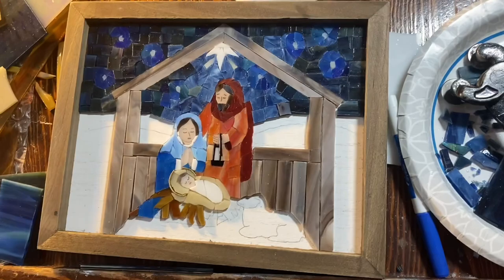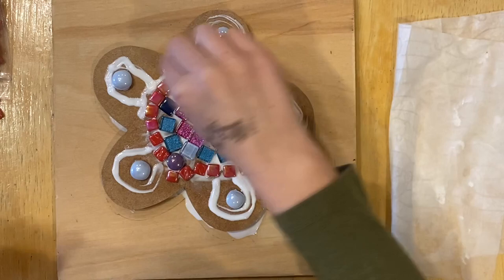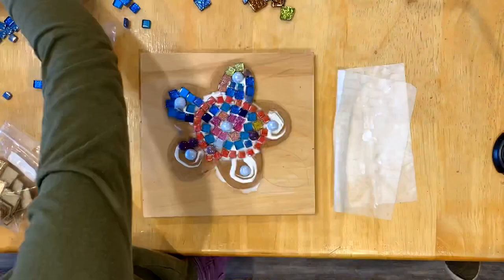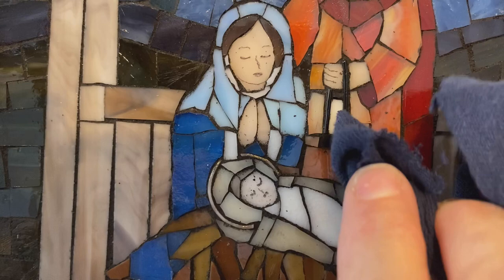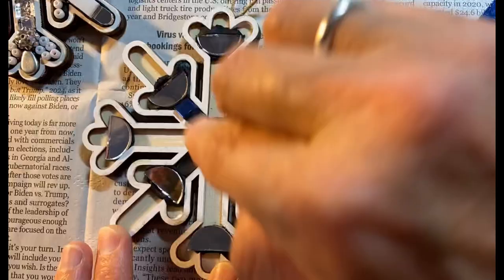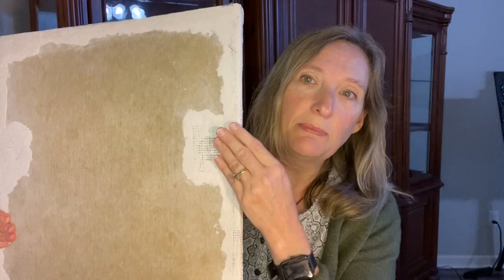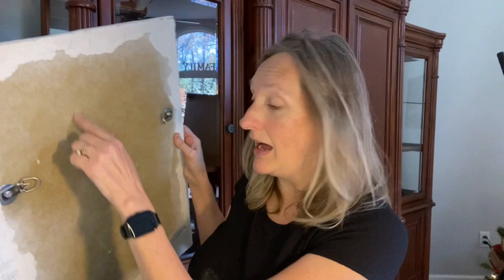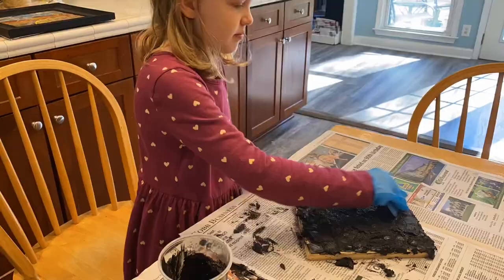Ep. 80 SIMPLE FLOWER MOSAIC, Finishing The Nativity Mosaic, Prepping the Dragonfly & Snowflakes!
My sweet niece visits to work on her flower mosaic, then I finish the mosaic Nativity and grout it. I found some terrific ornament bases. Watch as I turn them into sparkling mosaic snowflakes! Then a bit of prep work on the dragonfly mosaic and my niece returns to grout her flower mosaic!

That's Putting It Together Ep. 80! See ya next time!